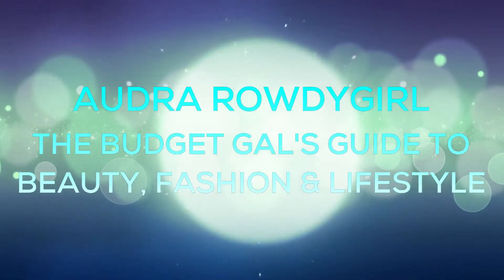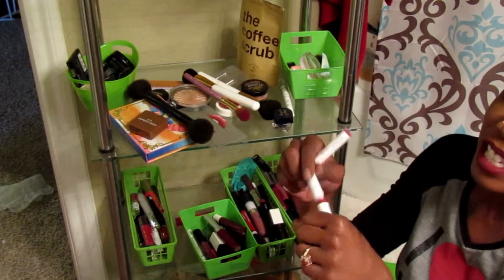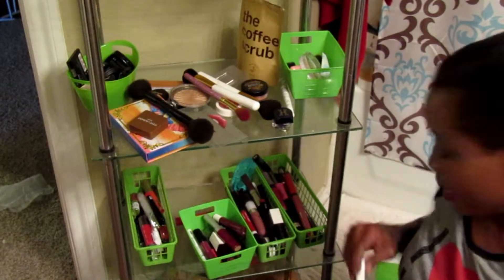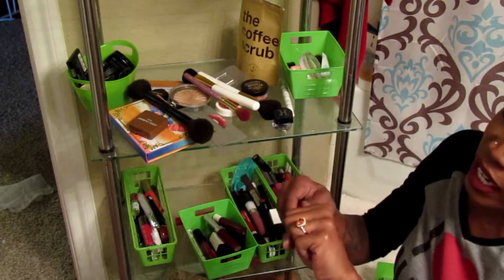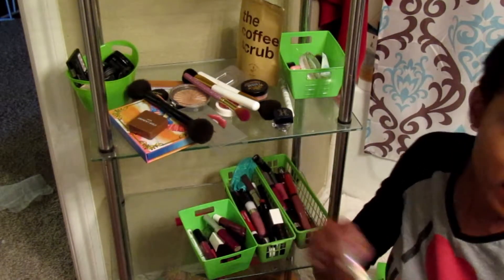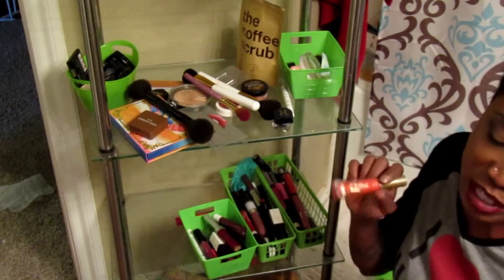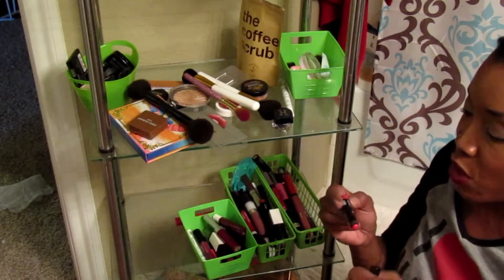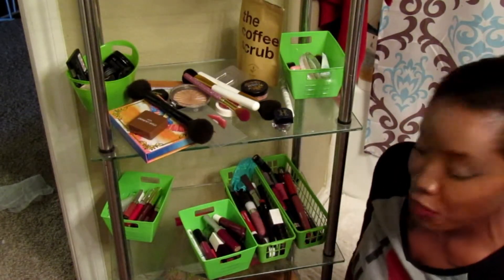De-clutter Like You're Moving || Lippie Edition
Hello loves!  Even though I am moving, I thought I would try and help you to de-clutter as if you're moving.  Ask yourself if you really NEED these items, if you're going USE these items, or if they are just going to be stuck in another closet or drawer somewhere!

Intro & Outro: Light on the Golden Shore - Time for Us

Influenster: Audra Rowdygirl

As always, never spend time building someone up who only wants to tear you down.

Blessed Be!
XOXO,

Audra Rowdygirl